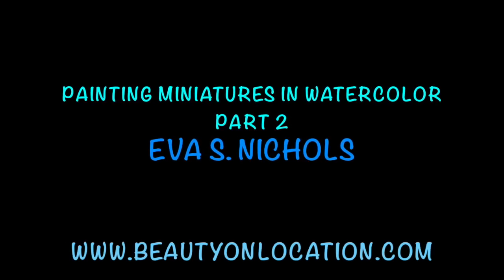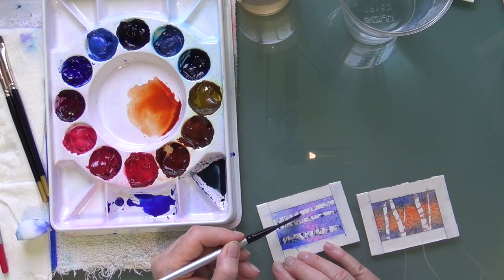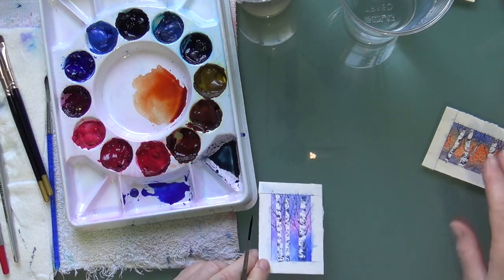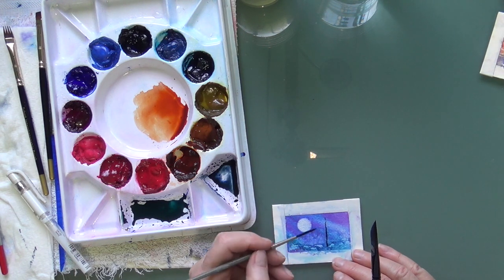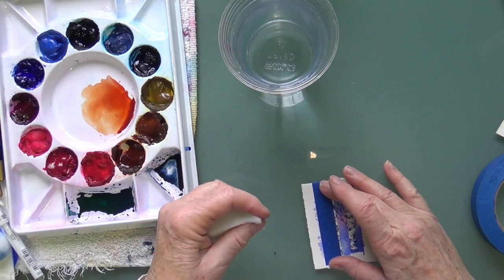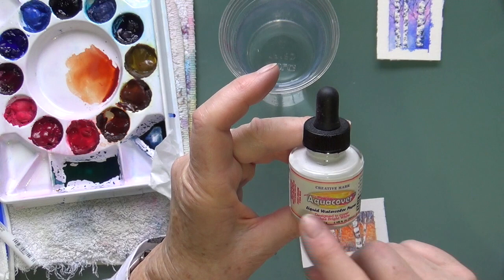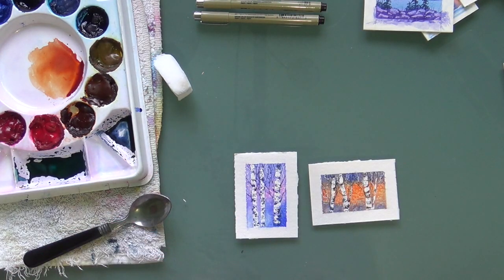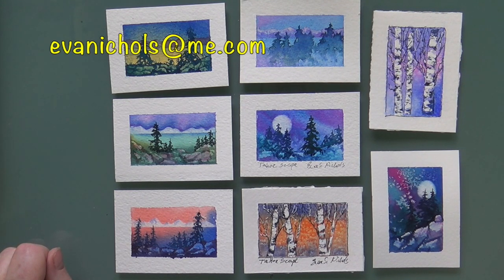Painting Miniatures in Watercolor 2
Here is Part 2 of my demo on Painting Miniatures in Watercolor. I show you how to complete the paintings, including doing some pen & ink work and lifting out a Moon  using Mr. Clean Magic Eraser.